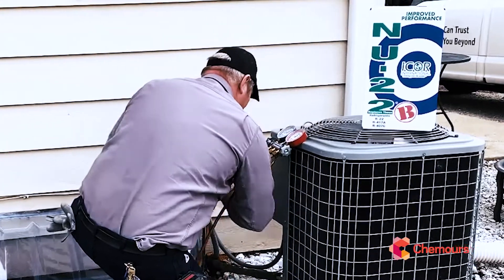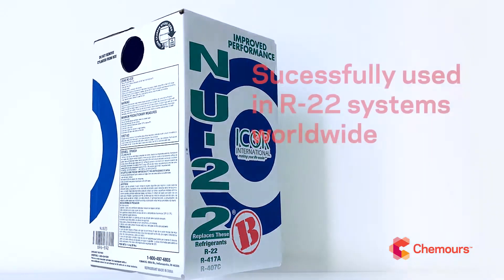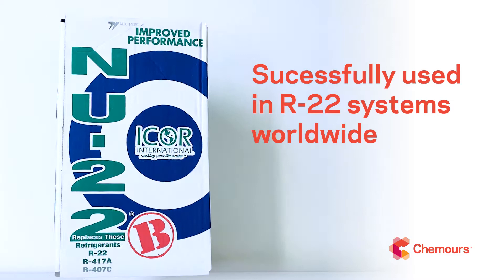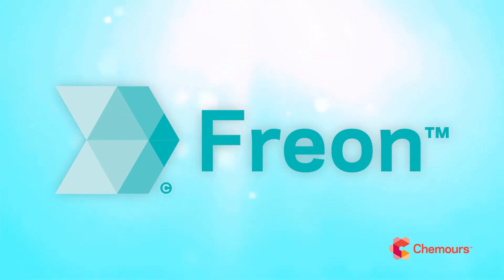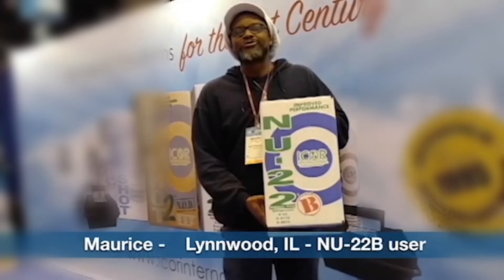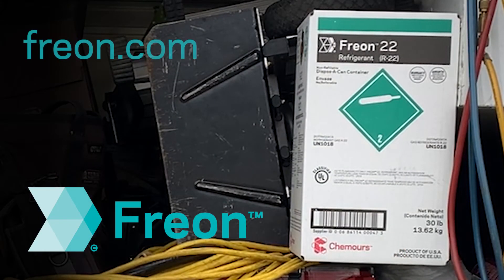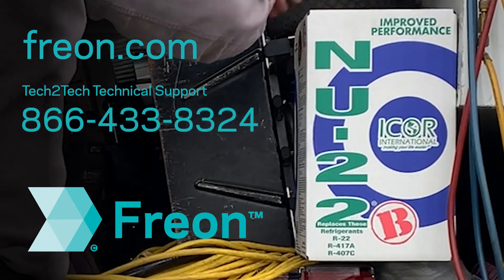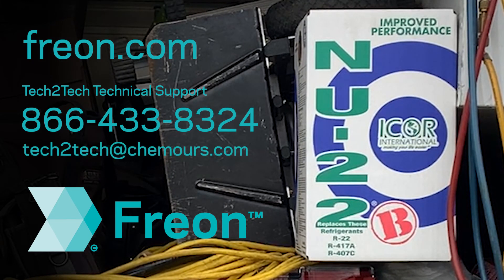Save Time and Money with Freon™ NU-22B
Freon™ NU-22B is an easy to use R-22 replacement refrigerant. But don't take it from us, listen to what our customers have to say! Find out where you can buy Freon™ NU-22B by visiting freon.com. Questions about retrofitting?